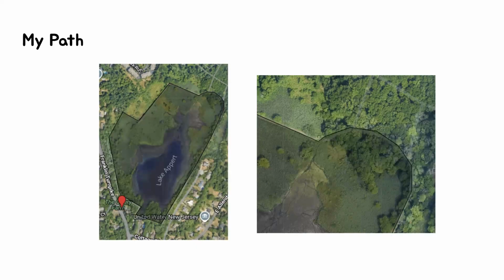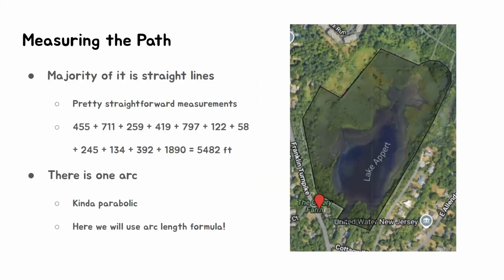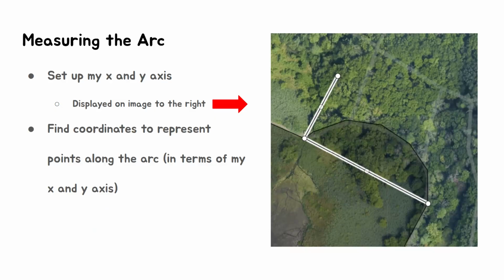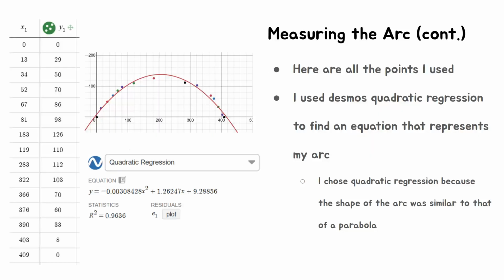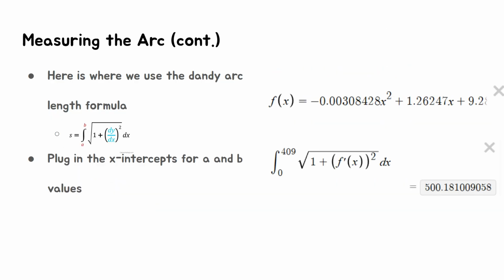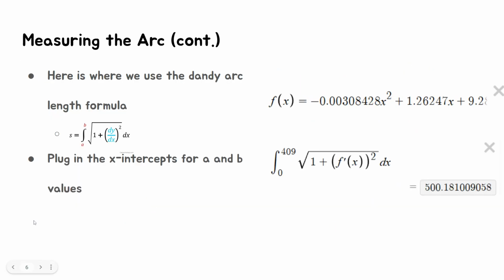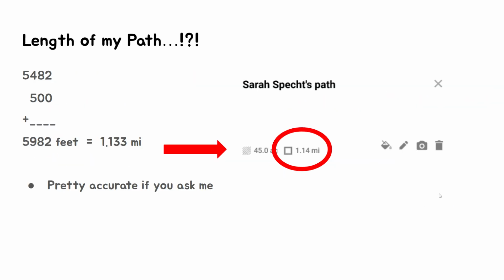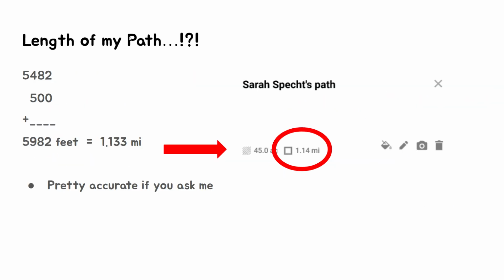Arc Length Project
my arc length project